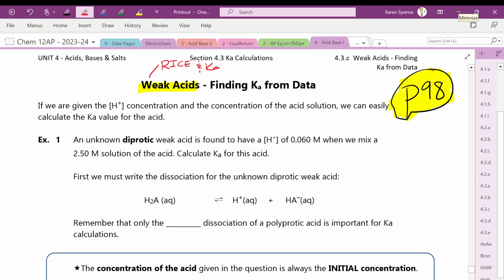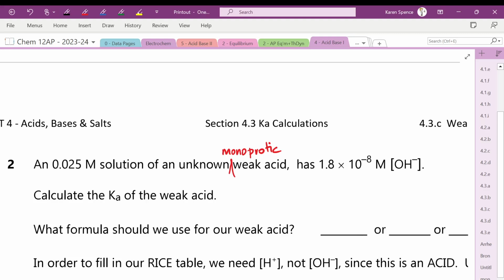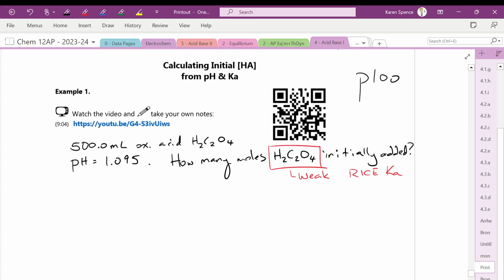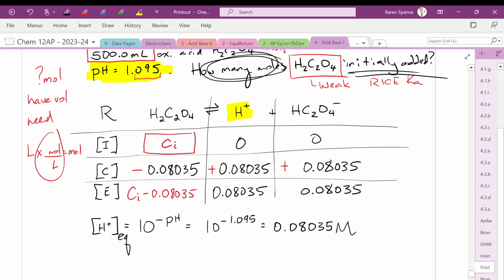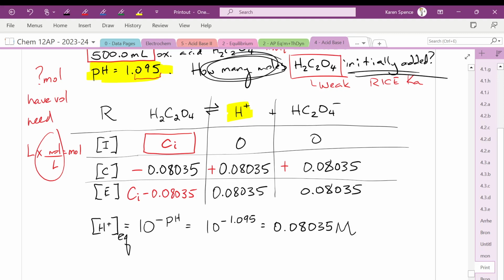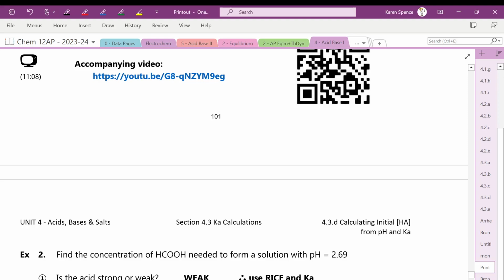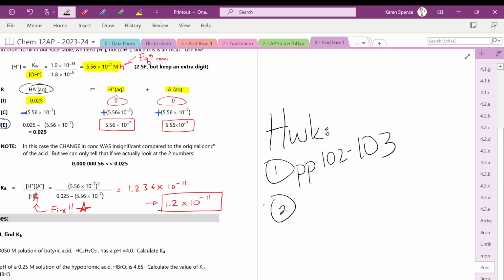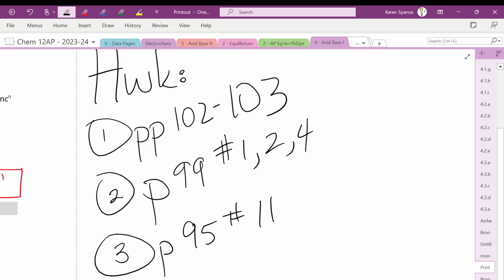2024-04-11 Weak acids ; Finding Ka ; Finding initial conc (use RICE and Ka)